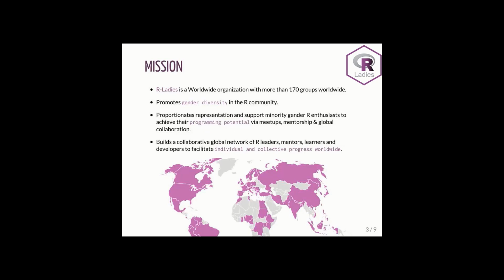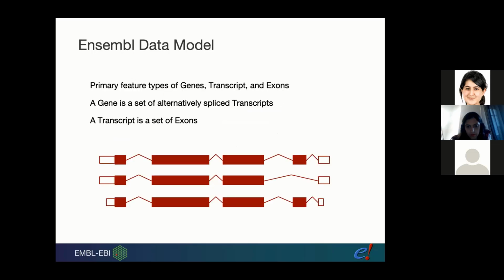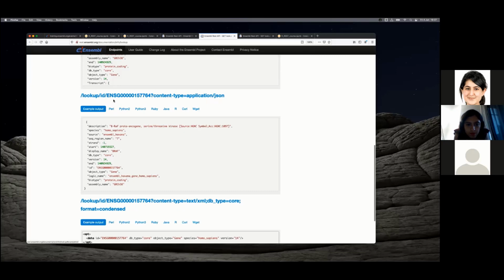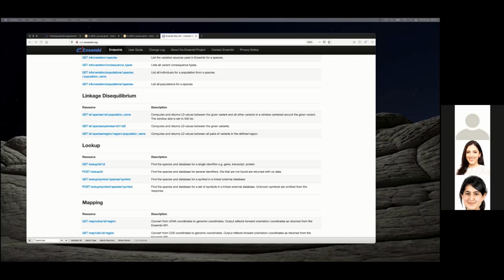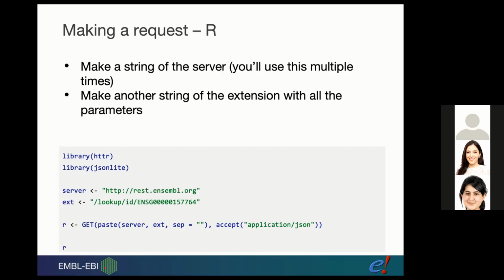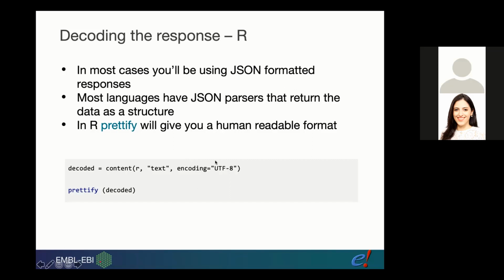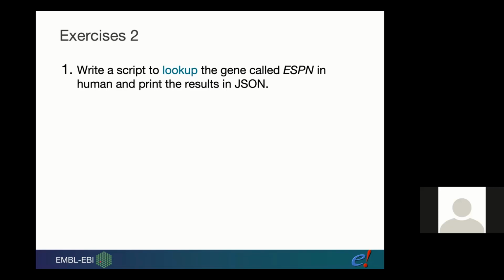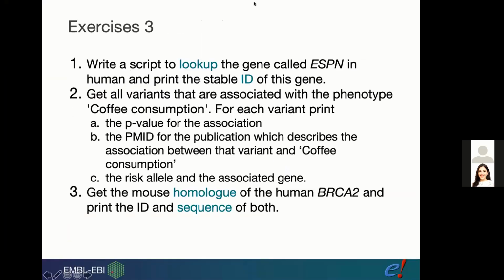Introduction to Ensembl REST API (PART1) by Dr. Aleena Mushtaq and Dr. Michal Szpak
This is the 14th workshop of the R4Bioinfo series that we've launched in September 2020. This series of workshops aims to cover various subjects related to the bioinformatics field.

This meetup was held on Friday, June 4, 2021

We hosted Dr. Aleena Mushtaq and Dr. Michal Szpakwho animated a training session which served as an introduction to Ensembl REST API. This was the first part. We will organize the second part of this training session soon.

▶️ About Dr. Aleena Mushtaq:
Aleena’s background is in Biomedical and Molecular sciences. She completed her PhD in 2020 at the University of East Anglia, UK. For her doctorate she studied the dynamic relationship of host and microbiota in the gut-liver axis in response to Western diets. She joined EMBL-EBI as an Ensembl Outreach Officer in 2021 and delivers training on Ensembl resources.

▶️ About Dr. Michal Szpak:
Michal took a degree in biology at the University of Warsaw, where he studied ancient DNA. He subsequently moved to bioinformatics and
explored human genetic variation across different ethnicities in his master’s degree research at the Center for Public Health Genomics, university of Virginia. He joined the human evolution team at the Wellcome Sanger Institute in 2012 and received his PhD in human population genetics from University of Cambridge. His doctoral and postdoctoral work at the Sanger focused on positive selection and genetic adaptations in humans. He joined EMBL-EBI as an Ensembl Outreach Officer in 2019 and continues to deliver Ensembl training worldwide.

▶️ About the workshop:
This workshop will be divided into two parts. During these two parts you'll learn about:
- Introduction to REST
- Making requests with R
- Find an endpoint which you can use to lookup information about a gene using its symbol
- Create a URL to find information about a gene
- Expand your results to include information about transcripts
- Convert a fromJSON module used to pull out the data to a dataframe
- Get a sequence in FASTA
- Gene trees and homologues in various formats
- Alignments
- Get all variants that are associated with a phenotype and print the needed information about these variants
- Linking endpoints together
- Using POST to run a query with multiple inputs at once

By the end of this series, you will be able to make requests with R through Ensembl REST API.

➡️ The first part of the demo that was covered is available via this

➡️ Please find the living document for asking questions during the training

In order to review the previous workshops of our R4Bioinfo series, you may follow these links 👉
🟪 6th workshop: RNA-seq analysis is easy as 1-2-3 with limma, Glimma and edgeR animated by Xueyi Dong
🟪 10th workshop: Tidy Transcriptomics introduction to bulk and scRNA sequencing analyses animated by Dr. Stefano Mangiola and Dr. Maria Doyle